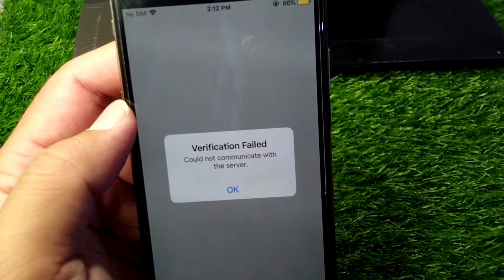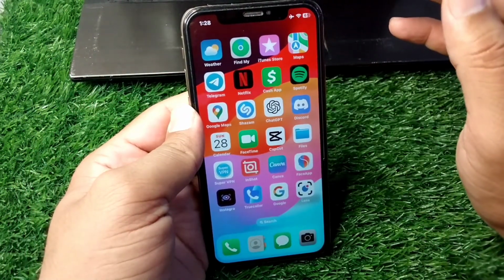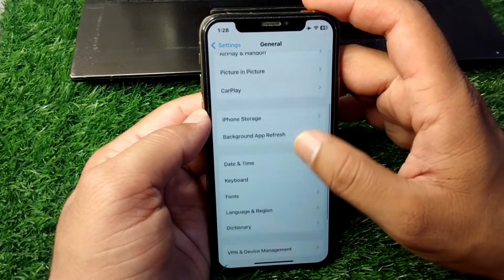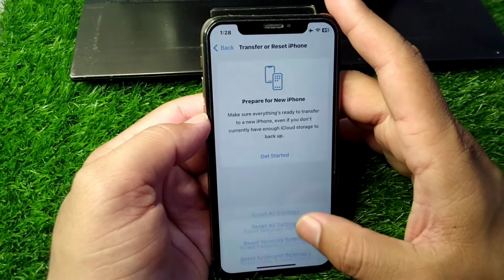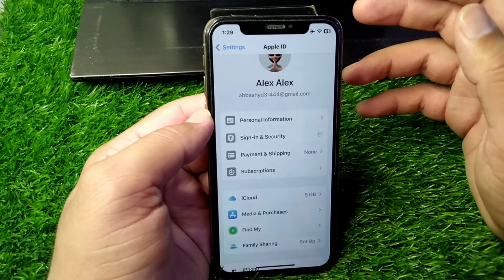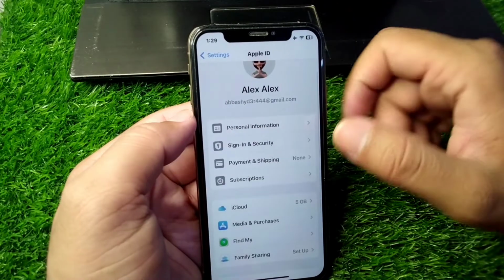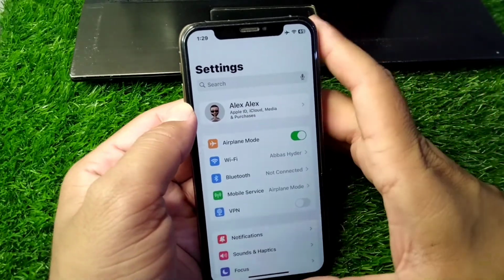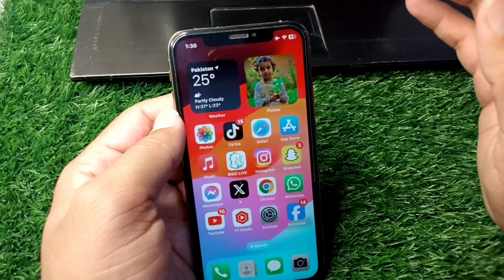Verification Failed Could Not Communicate With the Server / iPhone / iPad / How to Fix?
Hi Everyone, After watching this video you will be able to know " Verification Failed Could Not Communicate With the Server / iPhone / iPad / How to Fix? ". So get rid of this problem and enjoy your device.

could not communicate with the server,
verification failed could not communicate with the server,
how to fix verification failed could not communicate with the server,
how to fix could not communicate with the server icloud,
could not communicate with the server iphone 6,
could not communicate with the server iphone,
could not communicate with the server ipad,
verification failed could not communicate with the server iphone 6 plus,
could not communicate with the server apple id,
verification failed could not communicate with the server iphone 5s,
could not communicate with the server iphone 4,
could not communicate with the server iphone 6 plus,
verification failed could not communicate with the server ipad,
could not communicate with the server iphone 7 plus,
could not communicate with the server iphone x,
could not communicate with the server iphone bypass,
could not communicate with the server ipad 4,
could not communicate with the server ipad air,